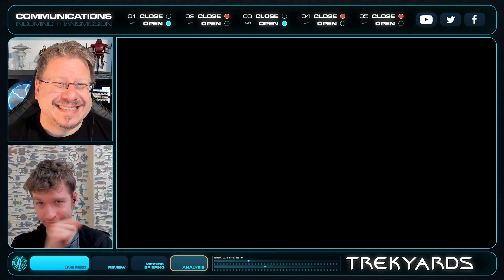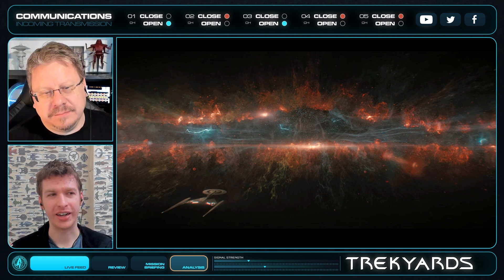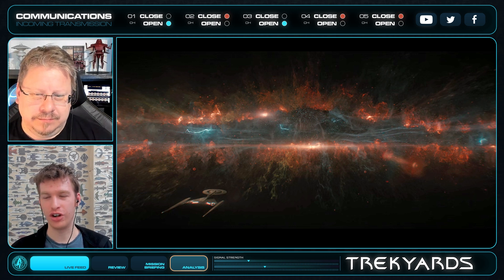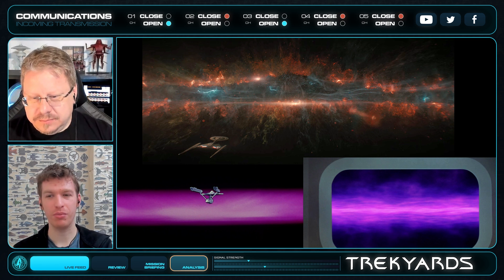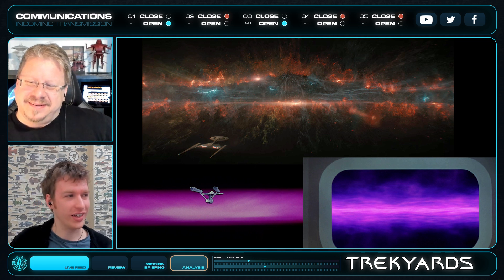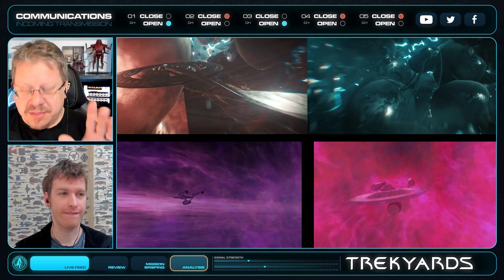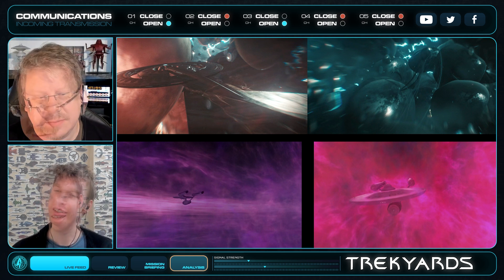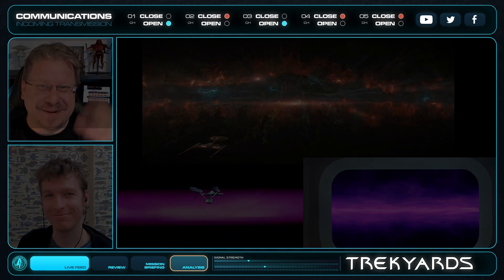Galactic Barrier - Visual Reboot Breakdown (Disco S4)